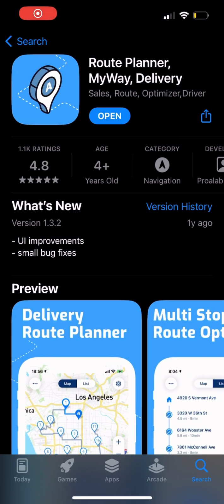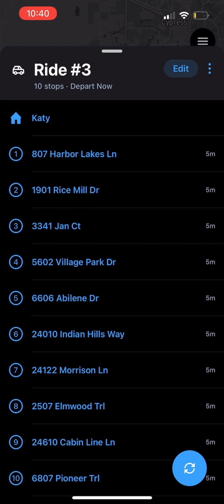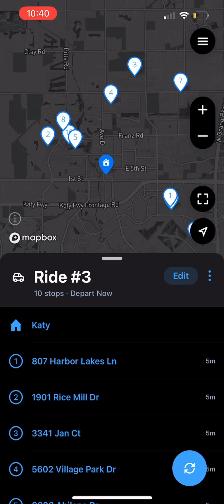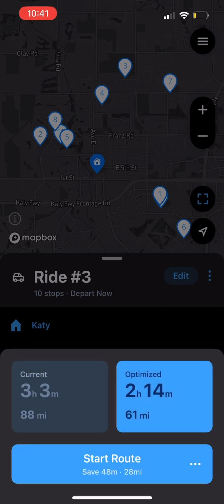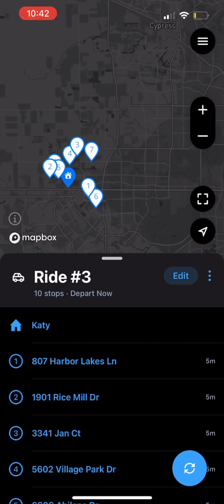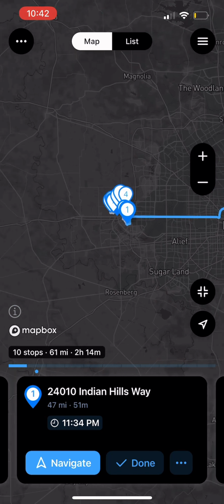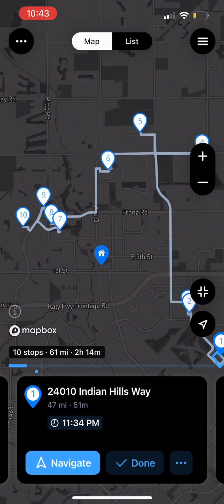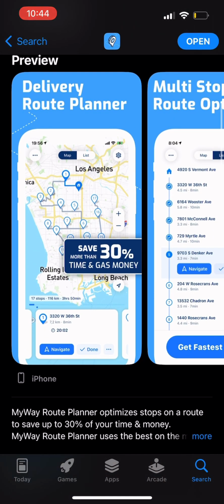Fastest and Most Efficient Way to Route All Your Properties 📍 (This is What I Do)